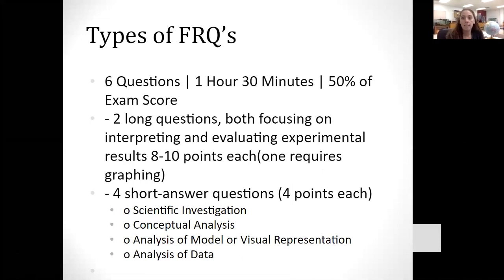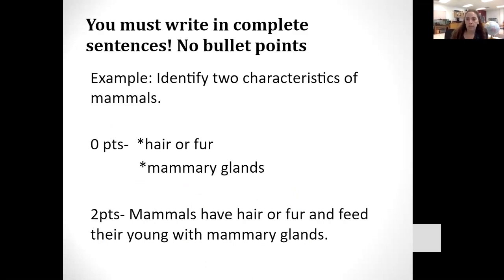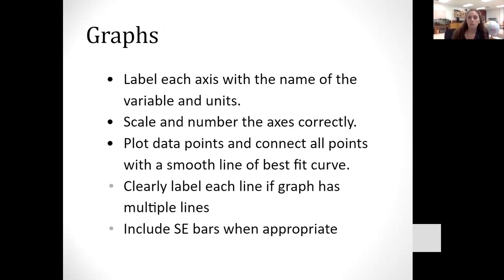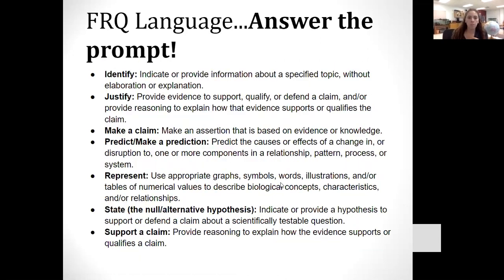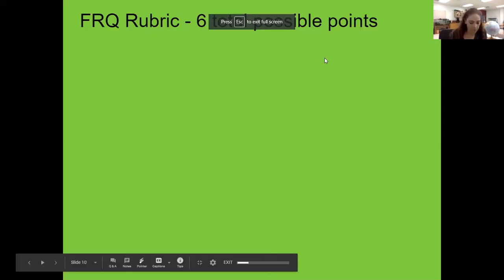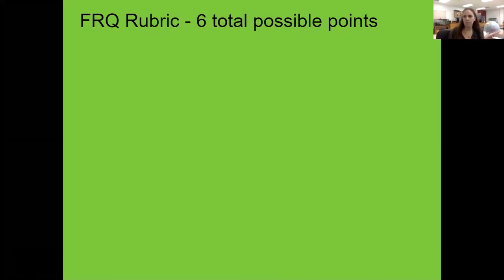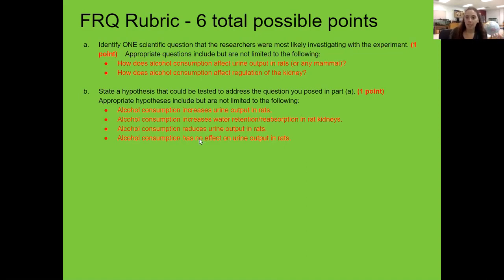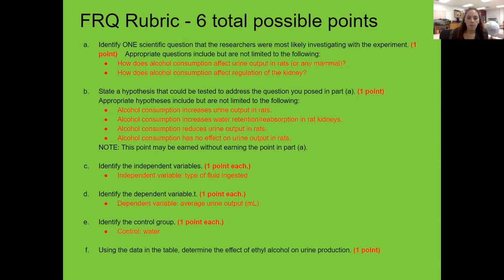How to Write FRQs